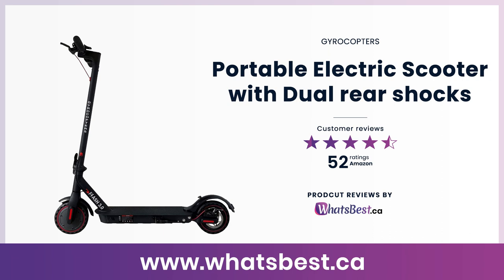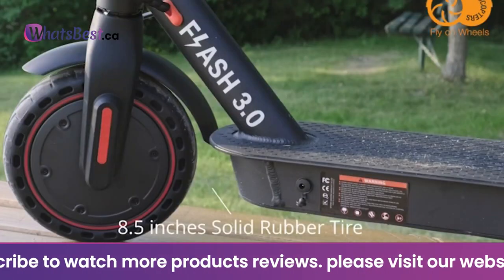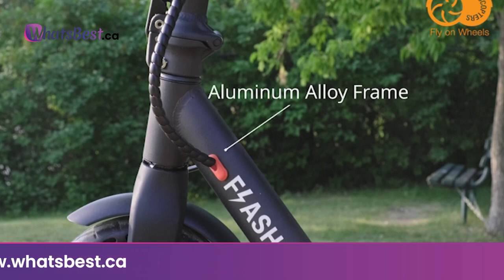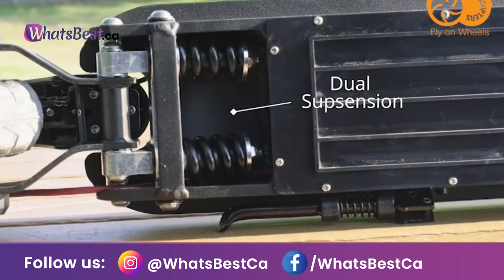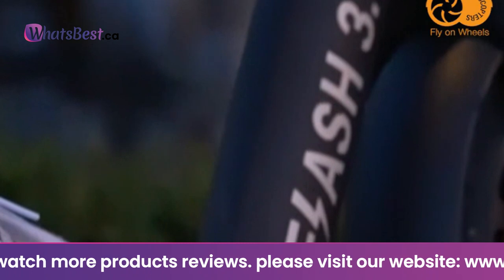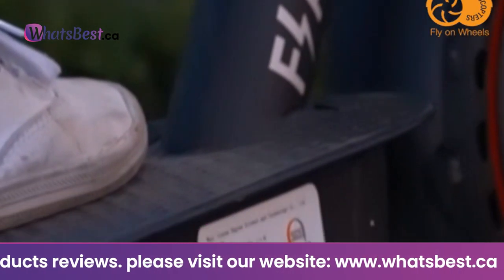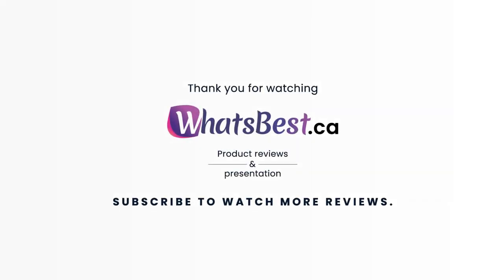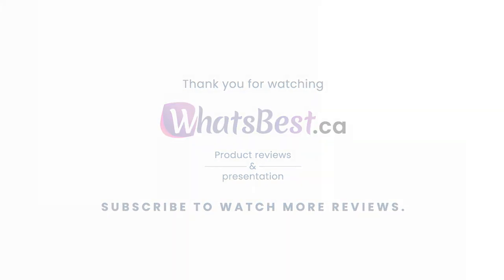Gyrocopters Portable Electric Scooter with Dual Rear Shocks Review | WhatsBest.Ca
The powerful 350W brushless motor gives you the option to choose from 2-speed modes. You can adjust your speed from low-speed mode at 15km/h or sport mode at 25km/h. The powerful brushless motor goes hand-in-hand with the double shock absorption system, making your ride as comfortable as possible.

LINKS:
1. Portable Electric Scooter with Dual rear shocks:

2. Disc Brake Lock:

3. Electric Scooter Strip Light:

VIDEO SOURCE: